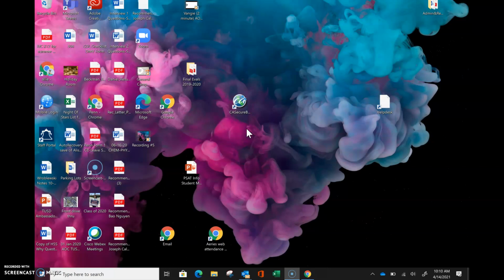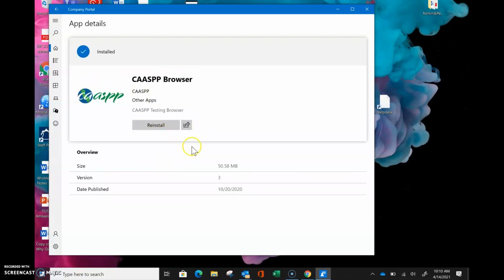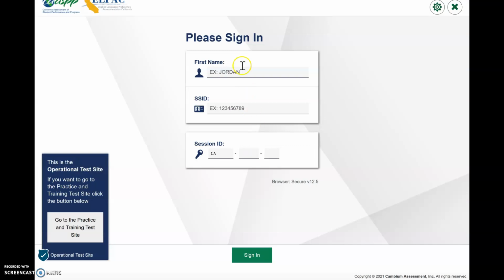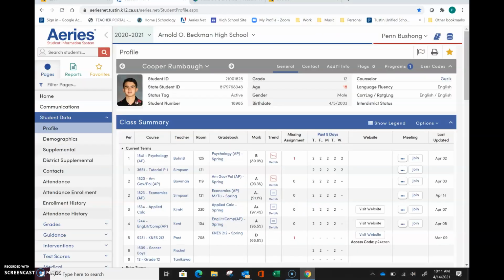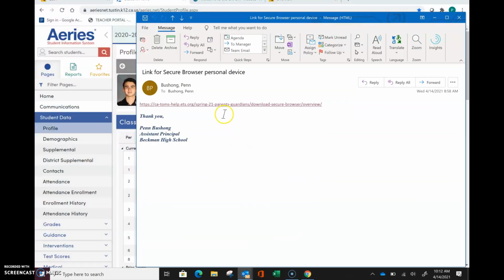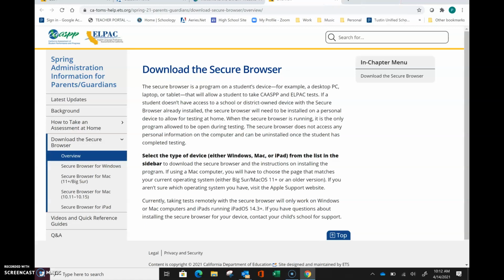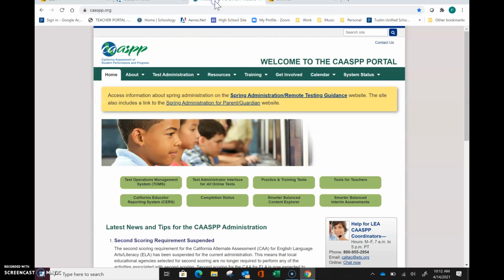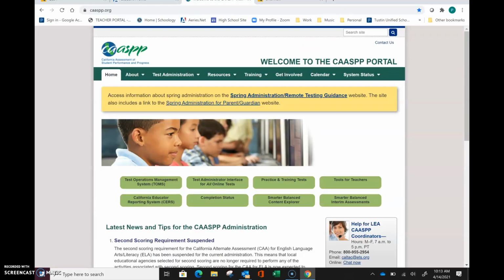CAASPP Secure Browser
How to instruct kids on locating & downloading secure browser, how to find SSID # and how to reset Teacher TOMS password.